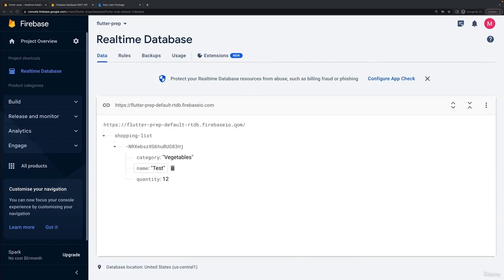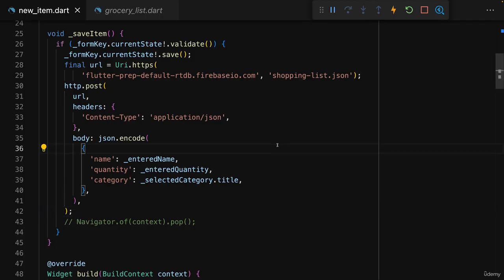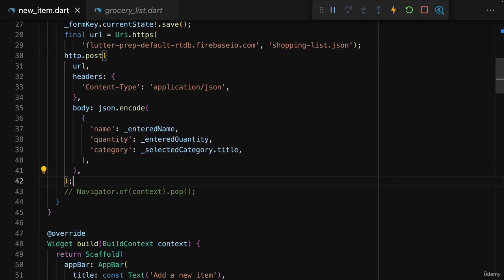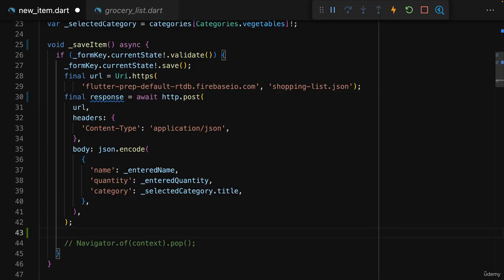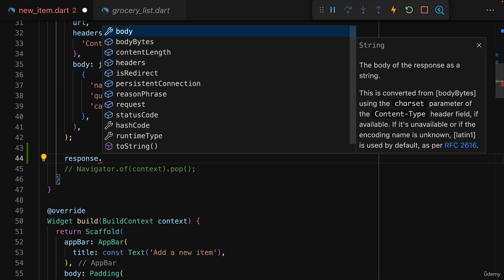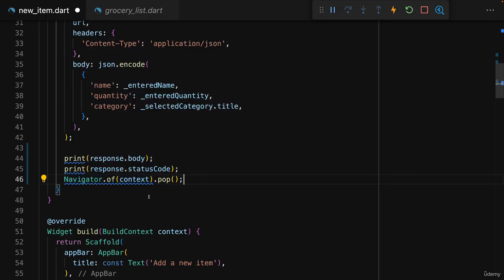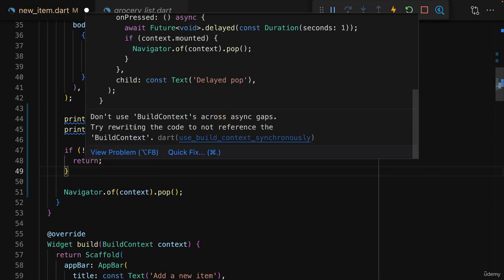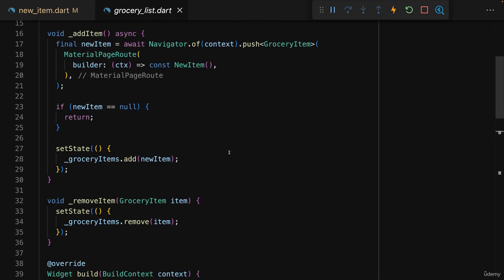Working with the Request & Waiting for the Response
What happens after you send a request? ⏳
This video explains working with the request and waiting for the response, how async operations work, and why handling responses properly is key to building fast, reliable apps.